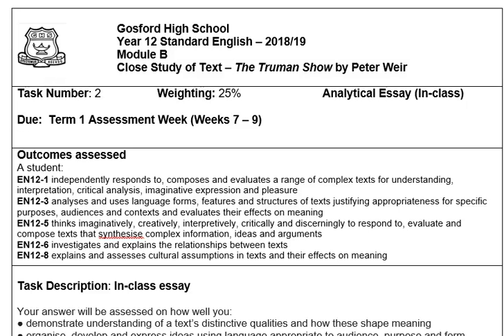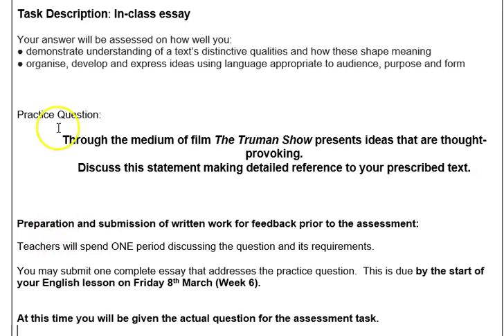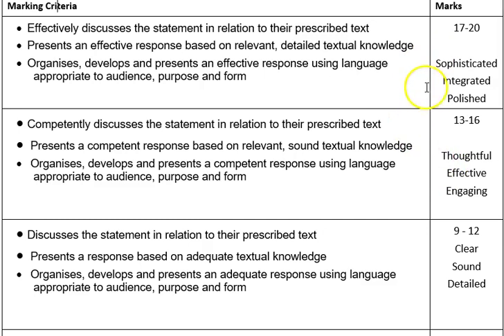Yr12 task 2 tutorial 2019